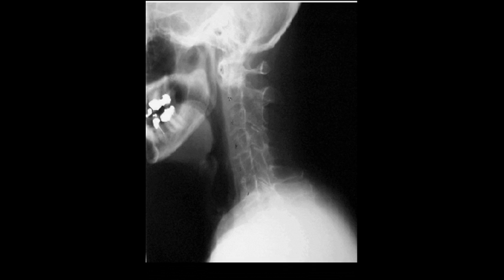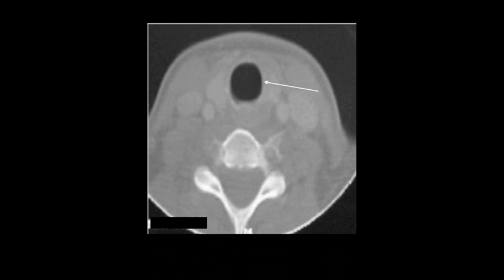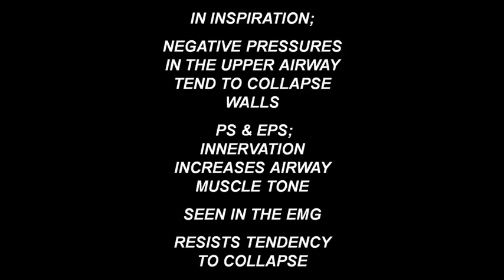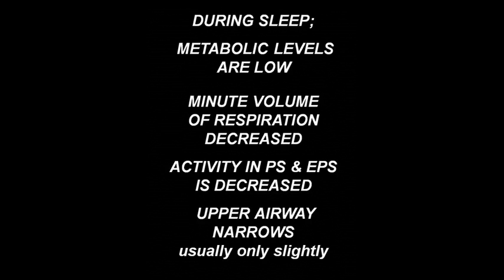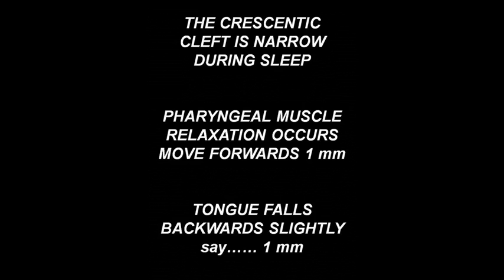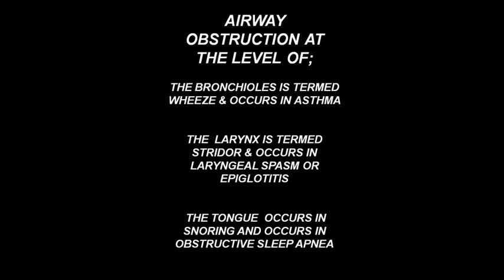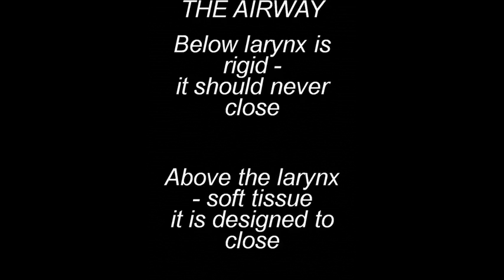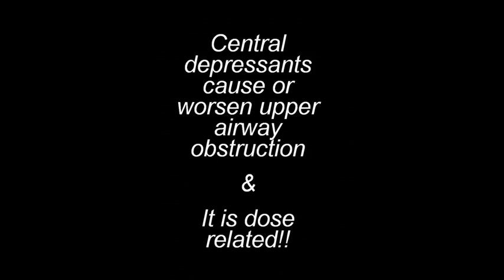Understanding the Physiology of the Airway ANTHONY OLEARY ANESTHESIA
physiology airway anesthesia resuscitation manual maneuvers closed airway open airway head injury general anesthesia sedation